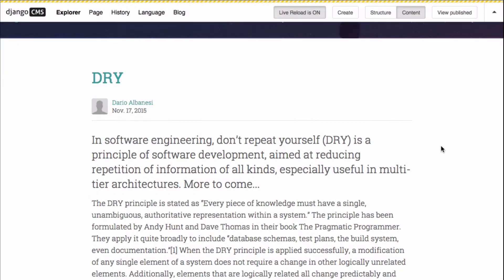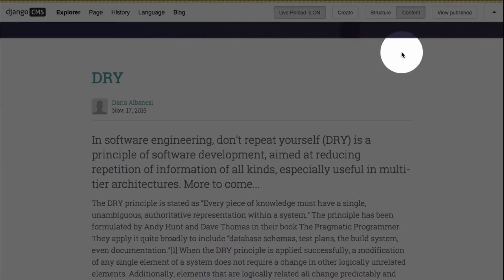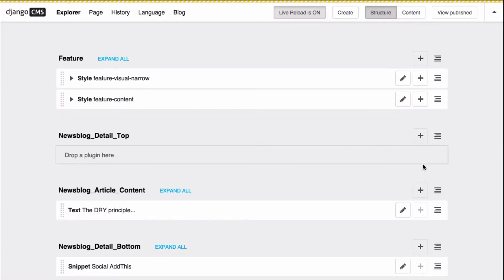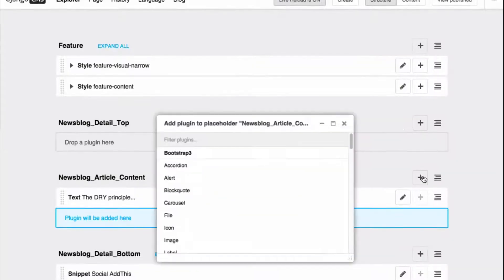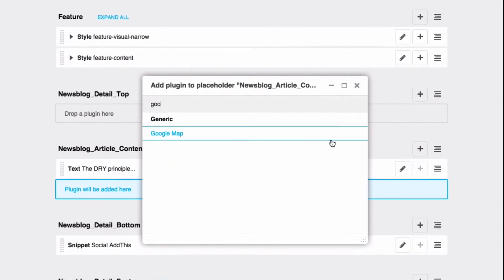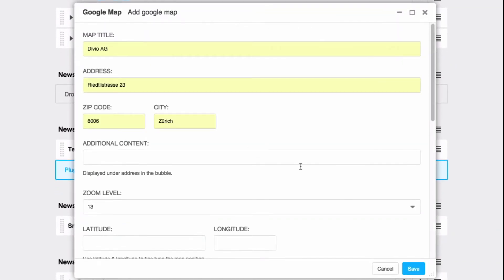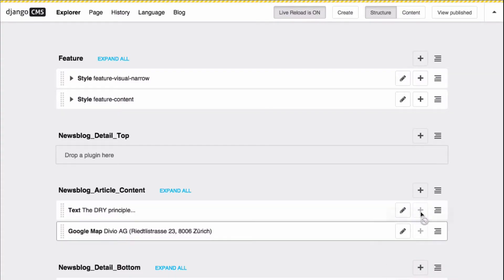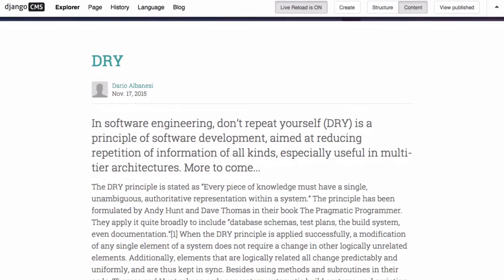django CMS - Aldryn Explorer tour 7 - Explore plugins